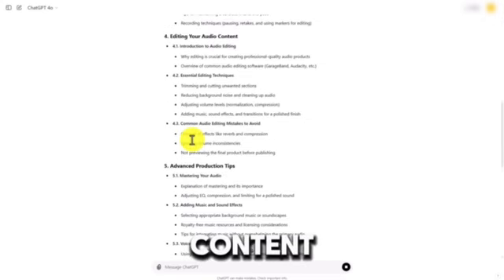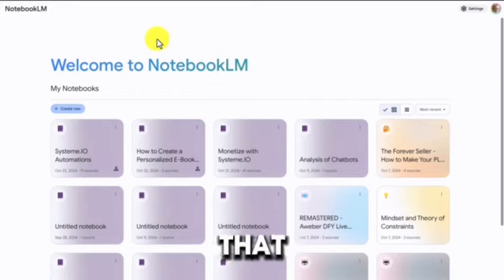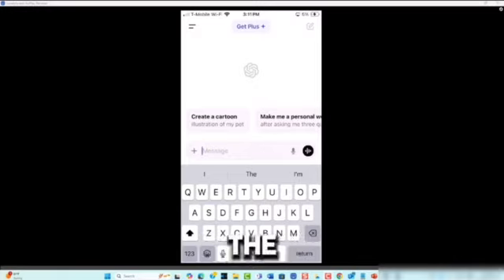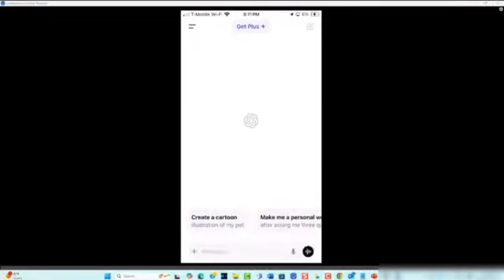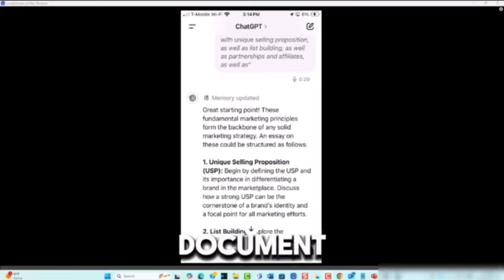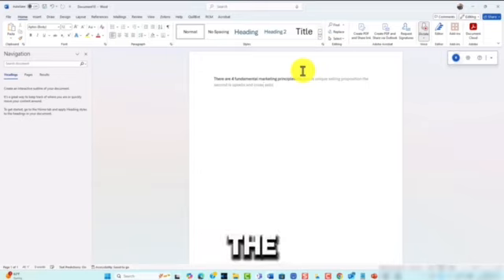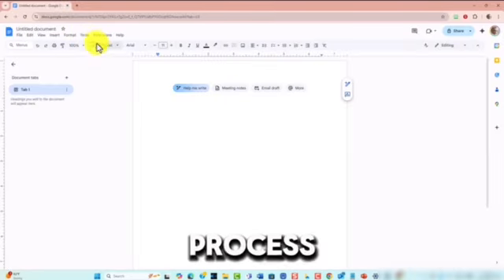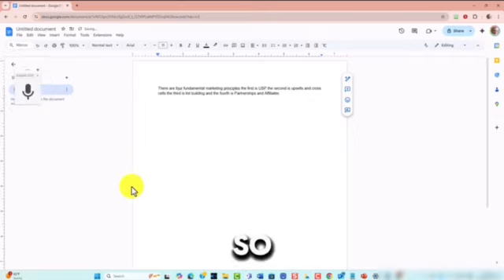Smart Digital Creation with AI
Unlock AI Power for Digital Creation! (6-Minute Sneak Peek)

Ready to revolutionize the way you create digital products and streamline your workflow? This 6-minute snippet is your exclusive look into our comprehensive 20-part video course, "Smart Digital Creation with AI." Discover how Artificial Intelligence can transform your productivity and empower you to create impactful digital content with unprecedented efficiency.

In this preview, you'll get a taste of how AI can simplify complex tasks and open up new possibilities for your online business, content creation, or educational endeavors. We're giving you a glimpse into the cutting-edge strategies and practical techniques that will make you an AI-powered digital creation master.

🔥 What you'll see in this sneak peek
A quick look at leveraging AI for efficient content generation.
Insights into smart document management.
A glimpse into powerful research organization tools.

Want to unlock all 20 parts and master AI for digital creation?

This full course dives deep into:
Voice-to-text AI for lightning-fast content creation.
Advanced document management and workflow processing.
Mastering Zotero for seamless source management.
Maximizing productivity with NotebookLM and Perplexity Spaces.
Integrating Google Scholar and Tradepub for unique resources.
Creating multifaceted digital products and managing assets effectively.
Practical use cases for **book scanning, statistical data**, and more!

Whether you're an entrepreneur, educator, or content creator, this course equips you with the tools and techniques to leverage AI, streamline your processes, and stay ahead in your industry.

Don't miss out on mastering AI-driven digital creation!